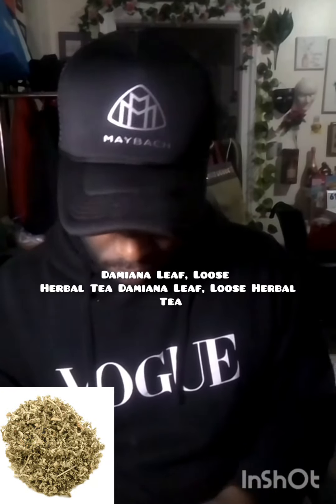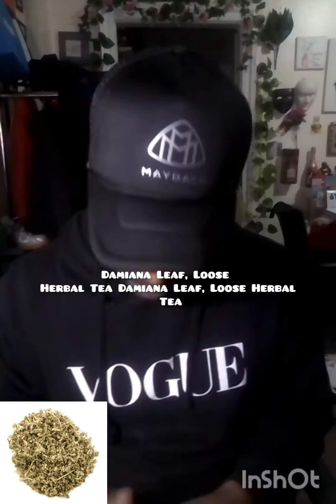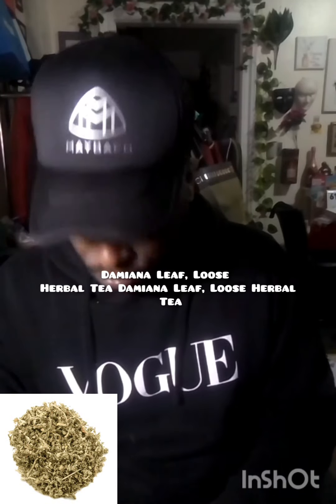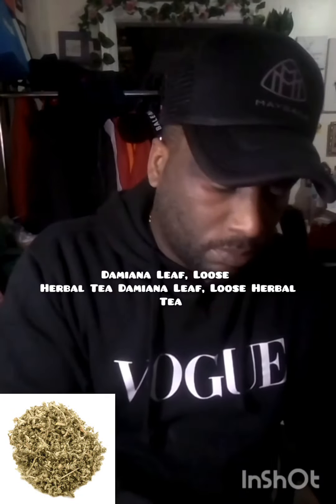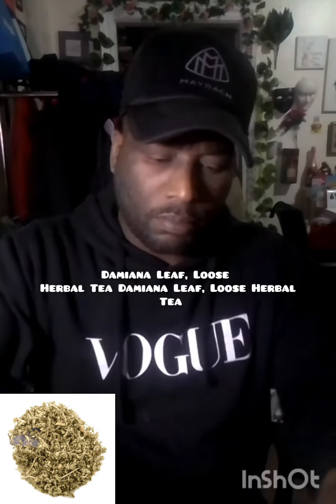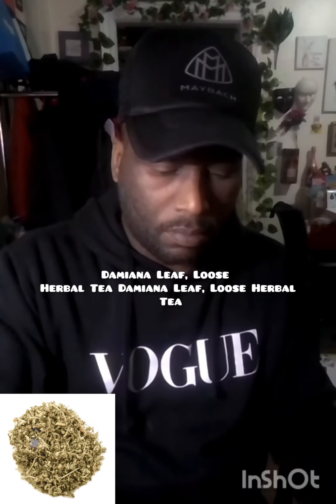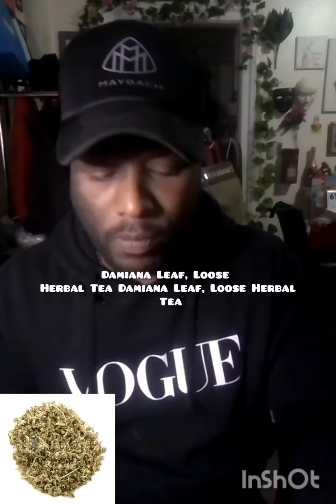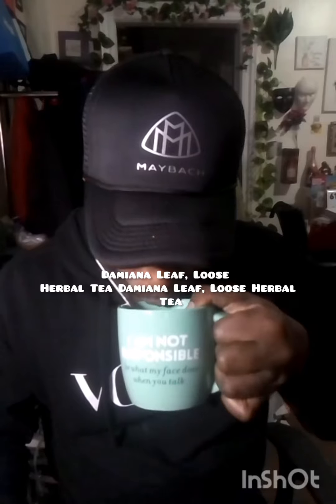Damiana Leaf, Loose Herbal Tea